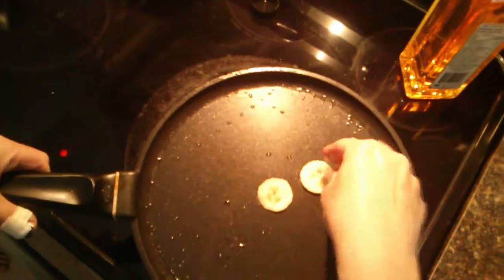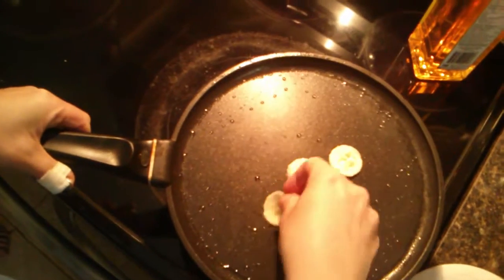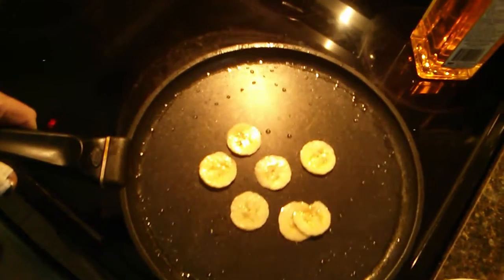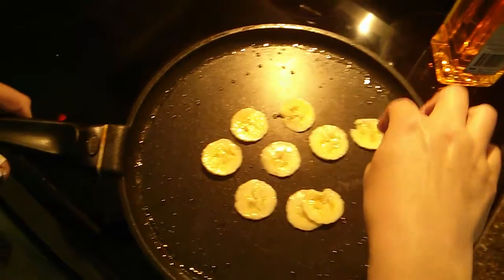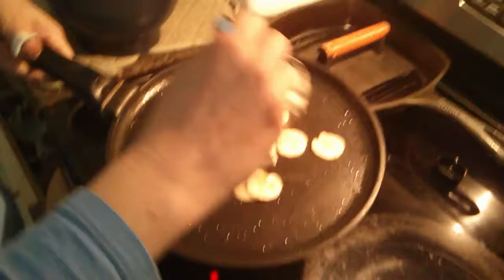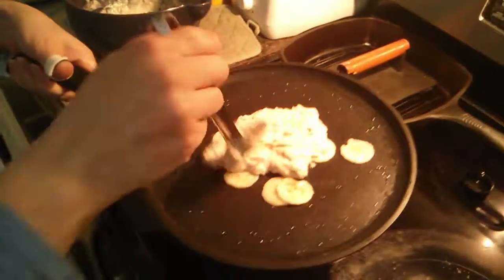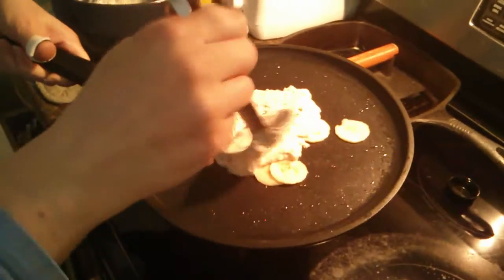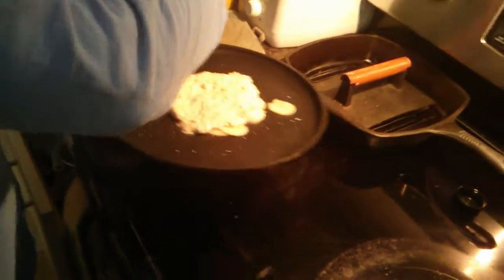Banana Pancakes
Cooking banana pancakes with an added tip.